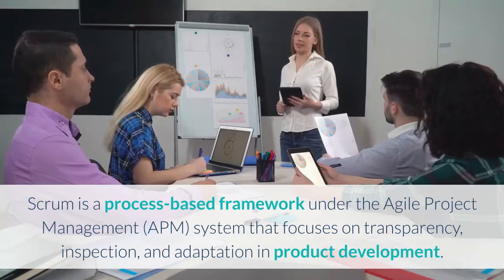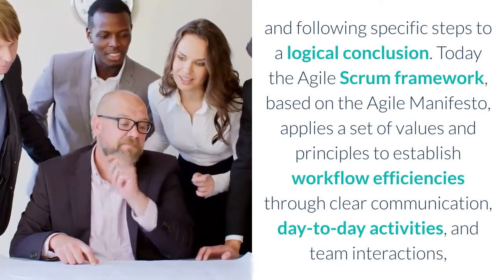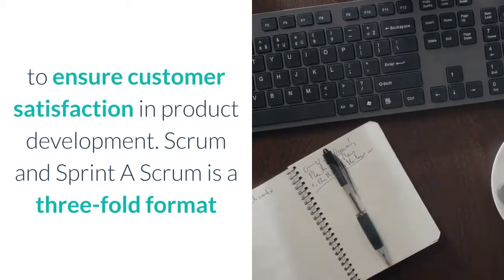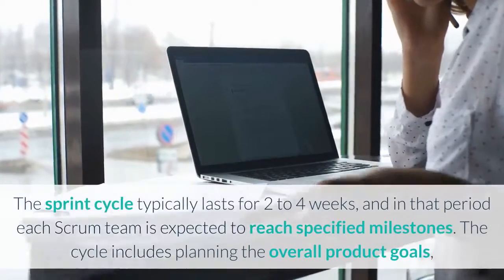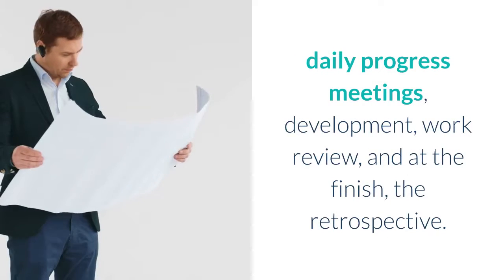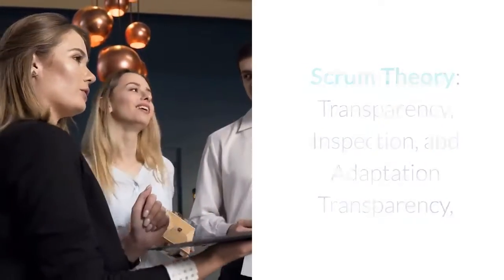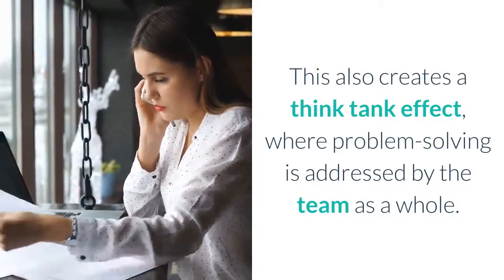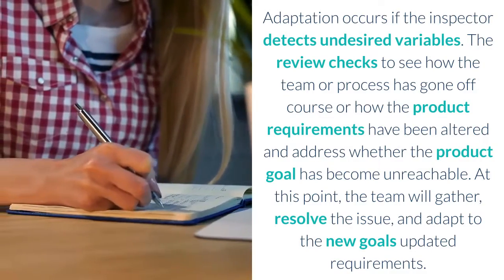How Scrum Can Improve Product Development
Scrum is a process-based framework under the Agile Project Management (APM) system that focuses on transparency, inspection, and adaptation in product development.